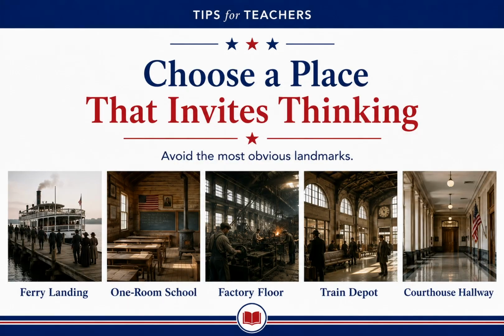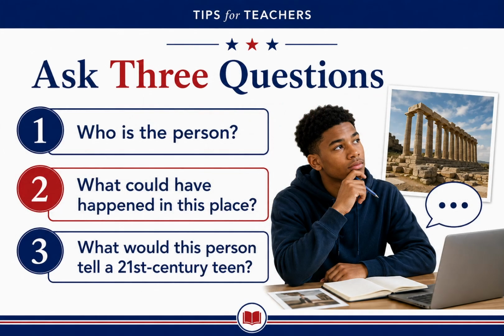TIPS: Pictures Music Acrostic History Slides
In this Planning with Purpose idea, Coach Anna J. Small Roseboro shows teachers how to use pictures to help students connect what they are learning to a short, meaningful piece of writing. The writing is creative but not random. Students are asked to demonstrate what they know by writing a HISTORY acrostic directly tied to the class content. This strategy can work in Social Studies, English, Science, Math, Music, and other subjects because the structure stays the same while the content changes.